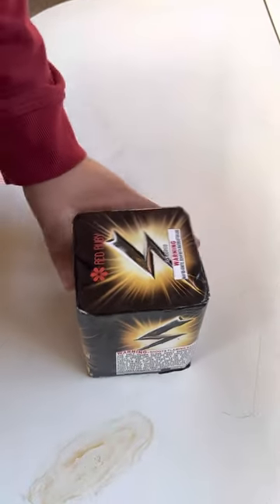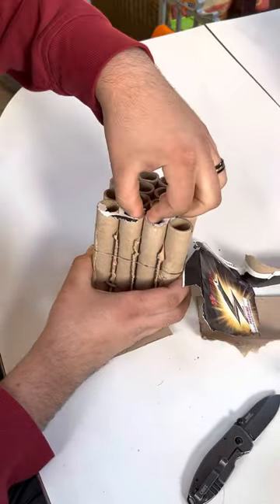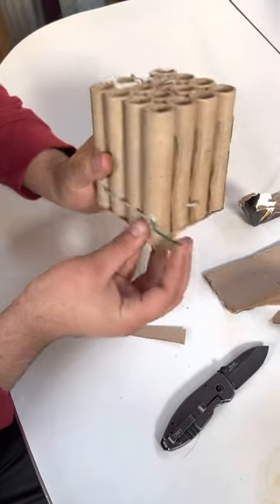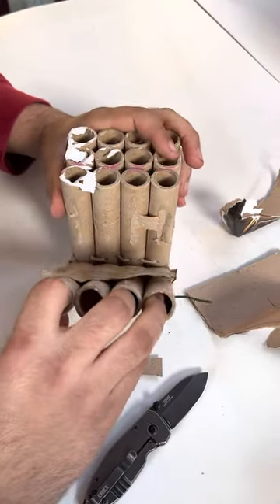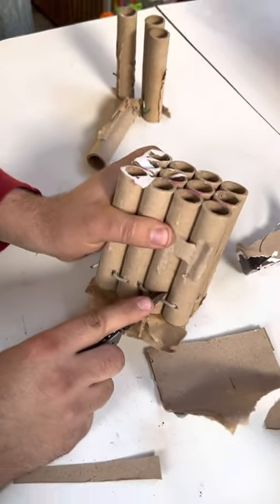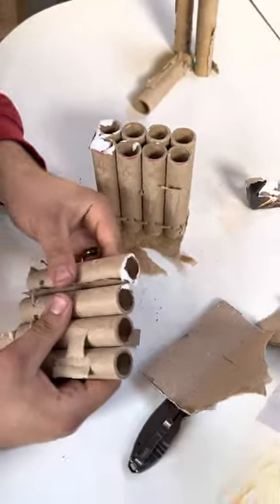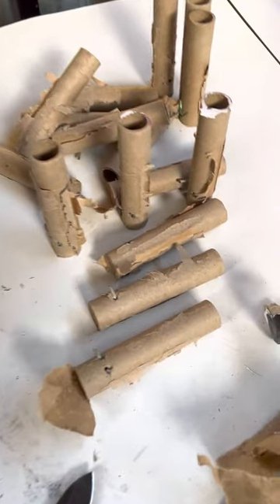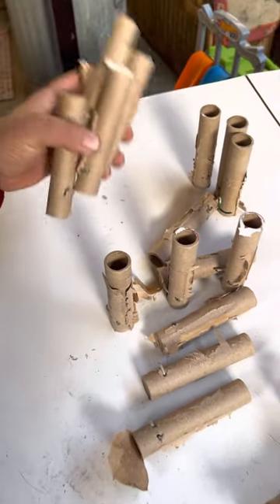How to make single shots out of cakes 💥💥